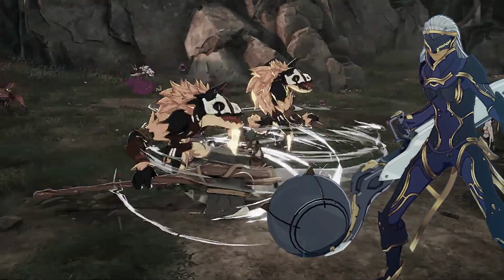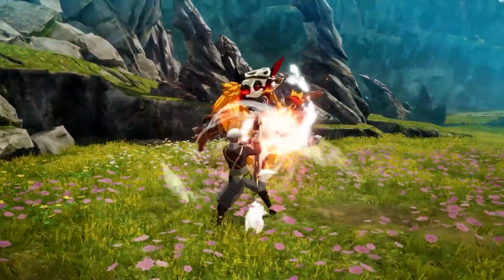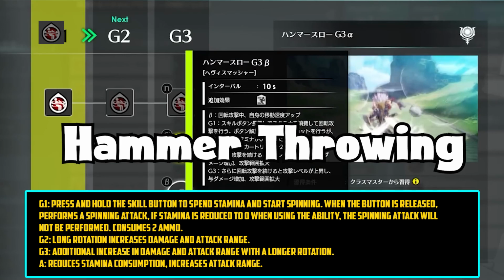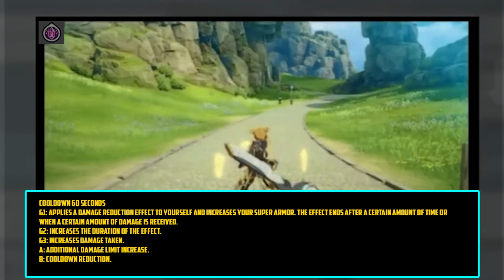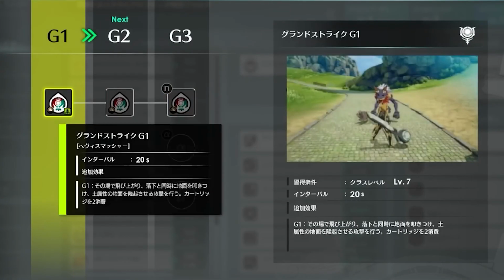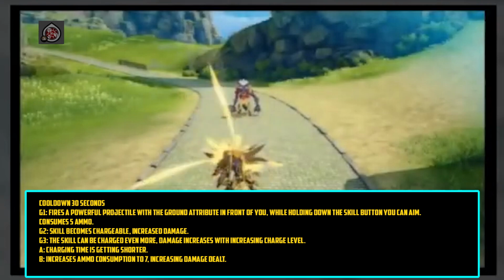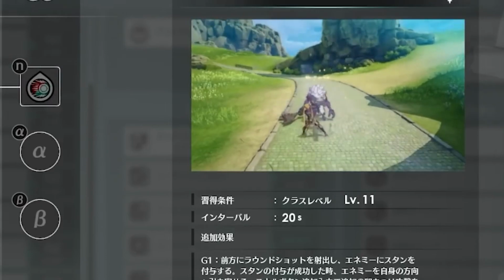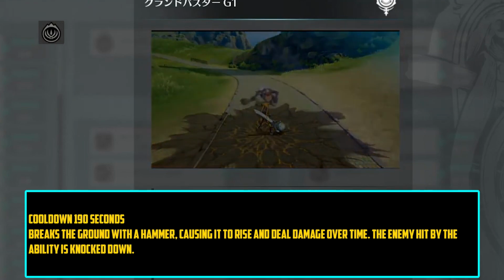Blue Protocol | Foe Breaker Skill Overview - An in Depth Look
In this video I take a look at Blue Protocols Heavy class the Foe Breaker and explain all the skills that they have available. Blue Protocol has a lot of classes and sub classes coming so videos like these may be updated in future for more Blue Protocol content check out my channel and consider subscribing if you learn anything new and useful.

source of info

You probably want to know about each class right? well leave a sub as I'll be doing more of these videos very soon.

Are you ready for Global?
Good luck with the beta sign up
I hope I gave you  some information you didn't know already.